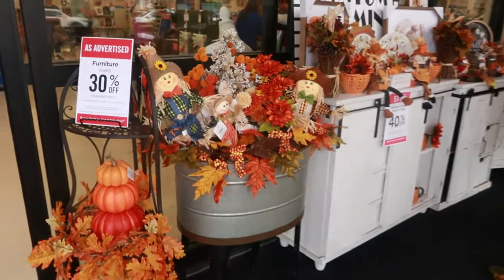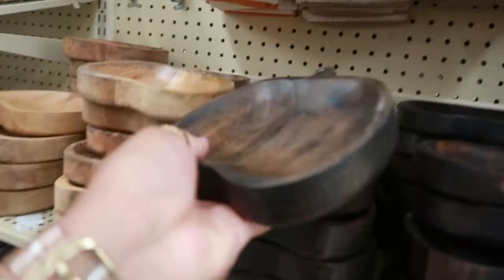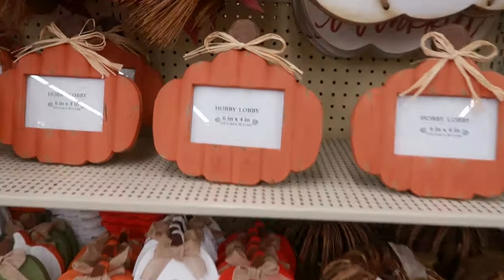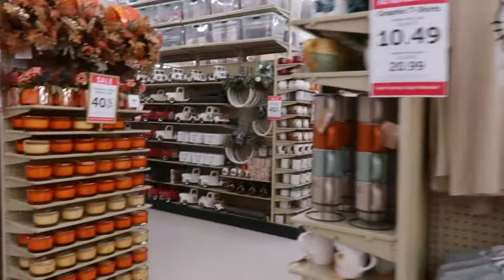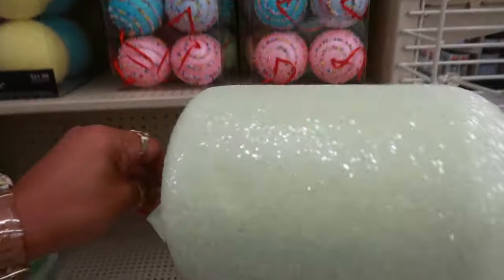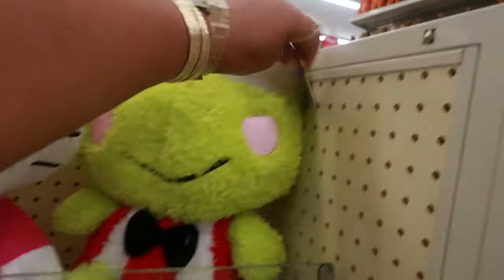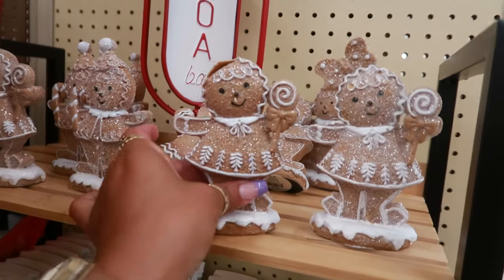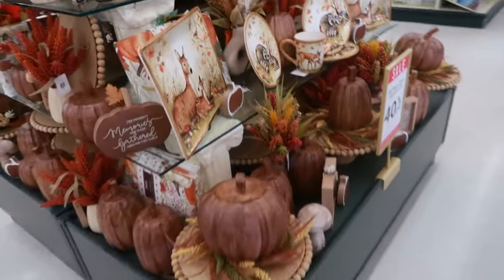HOBBY LOBBY * FALL/CHRISTMAS 2024